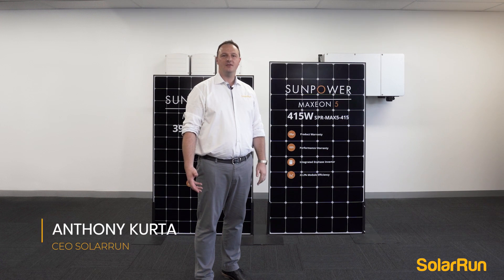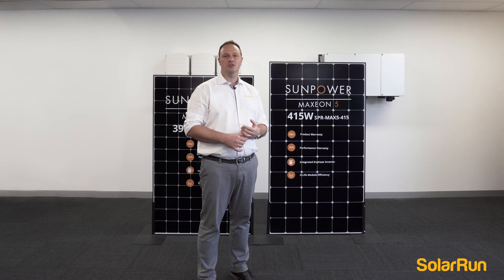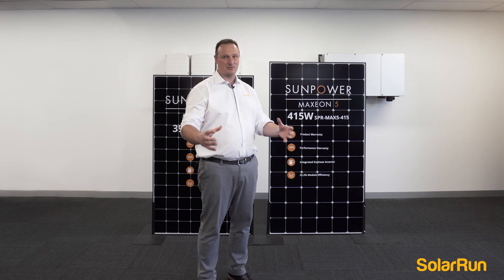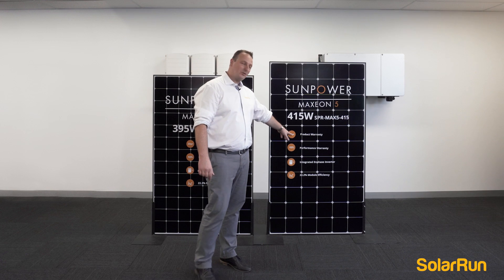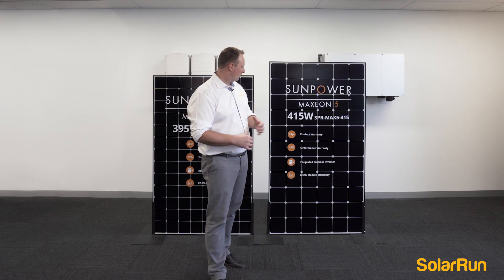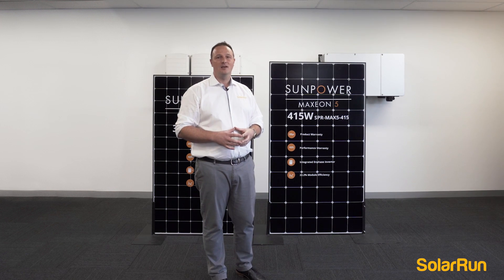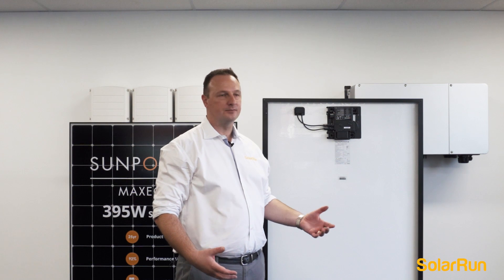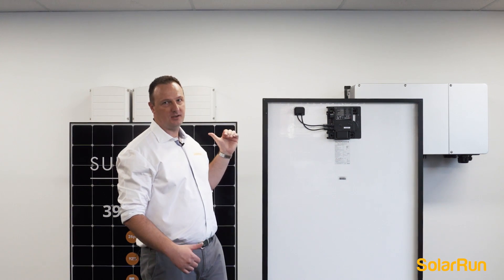SunPower 415W MAXEON 5 Explained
SunPower is one of the leading solar panel producers in the world - and has been in business for more than 35 years. In that time - SunPower has procured over 3.5 billion solar cells, 35 million solar panels, and a panel return rate of 0.005%.

In this video - we will be looking at an in-depth review of the SunPower 415W MAXEON 5.

The technology used by the MAXEON 5 is the same solar cells that are used upon NASA spaceships and space stations - another key achievement of SunPower’s elite Research and Development team.

The MAXEON 5 is the flagship solar panel for SunPower - and is a 415W panel. Amongst other things, the product warranty for the MAXEON 5 is 25 years.

This bold warranty is another key testament to how much SunPower believes in its solar cell technology and panel durability. Whereas other competitors look to have their warranties from the 10 to 15-year range.

Speaking of warranties - the performance warranty of the MAXEON 5 is 92%. This means that after 25 years - the MAXEON 5 will continue to produce at least 92% of its original efficiency. The industry standard for drop-offs in energy efficiency is 81%. That is key for long-term solar energy users. The longer you have lower-grade panels on your home, the less that you are going to get from them in terms of energy transition efficiency. By switching to the MAXEON 5 - you get the most bang for your buck, all while paying less for energy over the long term.

The MAXEON 5 is at the top of its class, in terms of durability, reliability, and overall production power.

But that’s only the beginning. Many things make the MAXEON 5 so unique - one of those things is its integrated Enphase Inverter. An integrated Enphase Inverter means that there are inverters within every solar panel for your solar energy system. This prevents the loss of power from a singular solar panel being caught in shade - which allows for the whole system to still flourish even during low-light seasons.

Rather than using a traditional string inverter - the integrated Enphase Inverter directly converts sunshine from DC (Direct Current) power to AC (Alternative Current) power straight from the panel itself. This allows your solar energy system to be more efficient, aesthetically pleasing, while having no loss in power from your panels to your home.

Additionally, you have a 25-year warranty on the Enphase Inverter - and as we have said earlier, the solar panels also have a 25-year warranty as well. These two components will certainly last you a long time and will have the durability to power your home for years on end.

The Enphase Inverters are located behind the solar panels and have a space between them and the solar panel for airflow. It takes a simple cable connection between each Enphase Inverter to create an overarching solar power energy system.

If you’re looking for quality, efficiency, and a great warranty - look no further than SunPower’s 415W MAXEON 5.